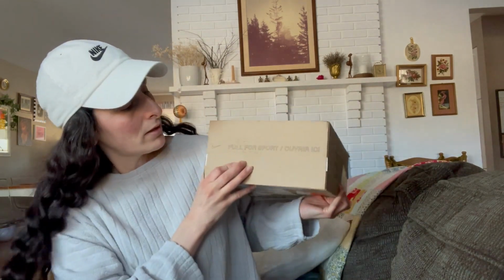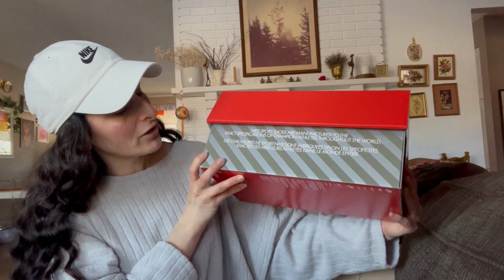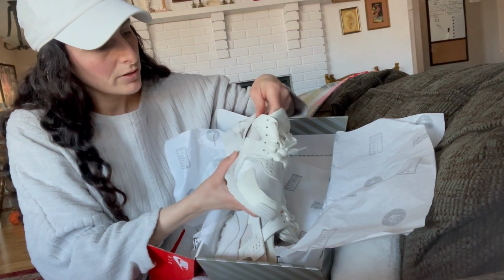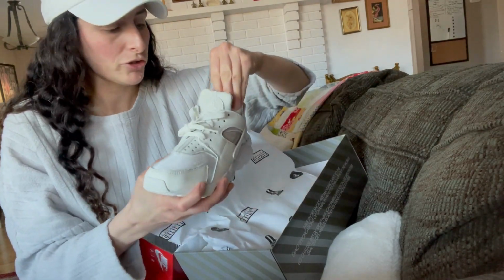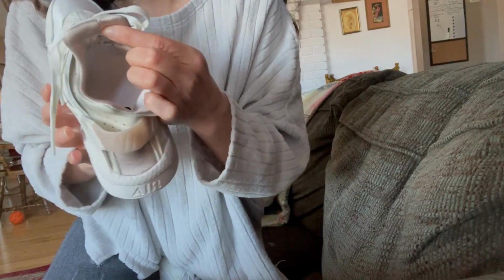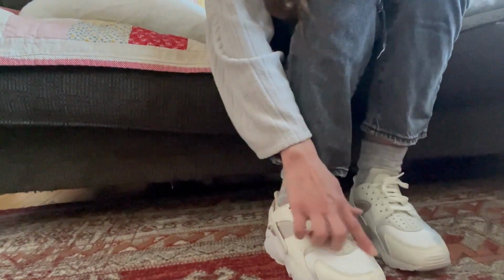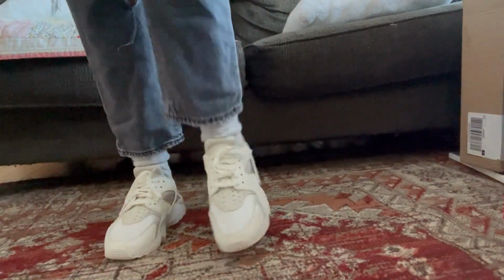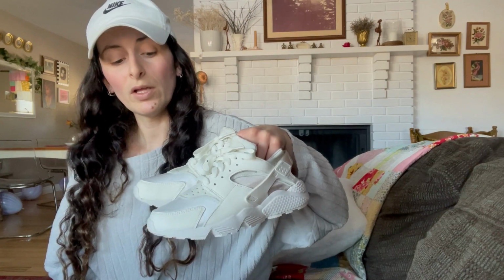Nike Air Huarache Unboxing + Try on + First Impressions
Today I am unboxing the Nike Air Huarache shoes in the sail and light bone colour way. I will be sharing my first impressions as well as a try on at the end and my final thoughts. Hope you enjoy the video! :)